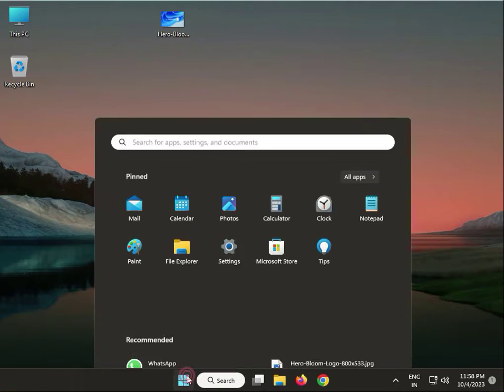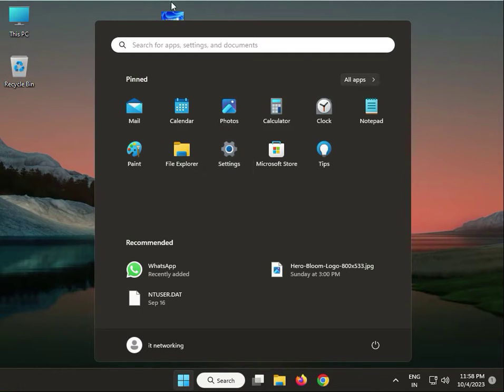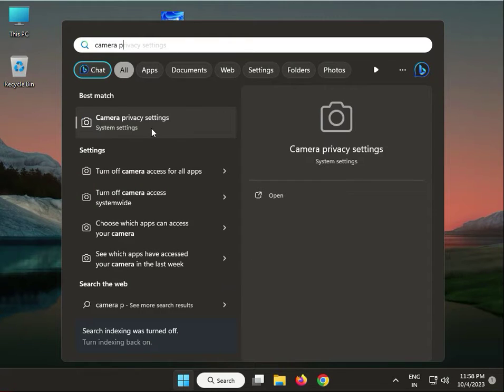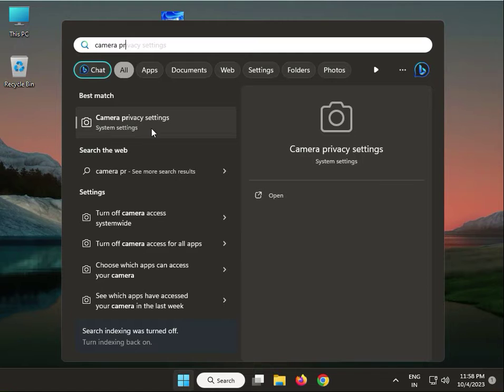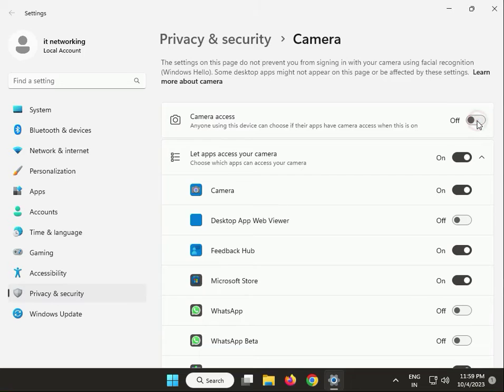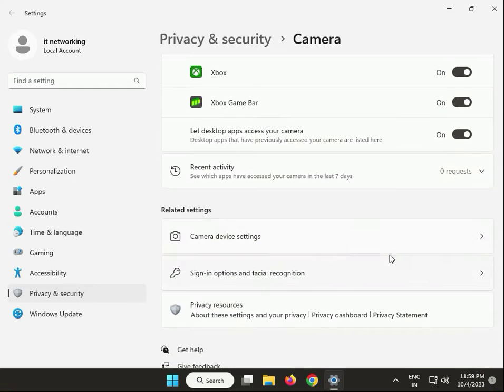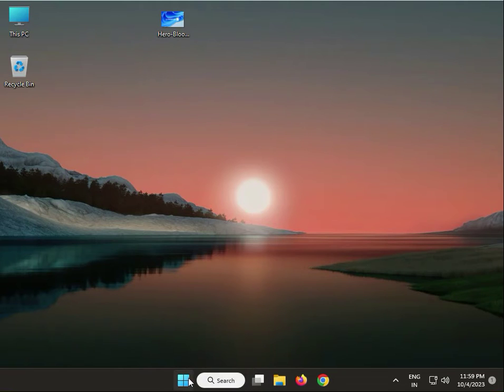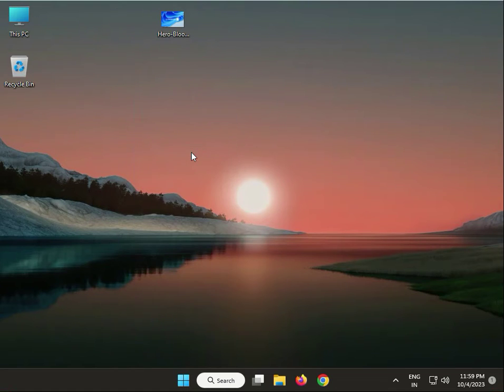How to fix Lenovo integrated camera not working in Windows 11 or 10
sfc /scannow